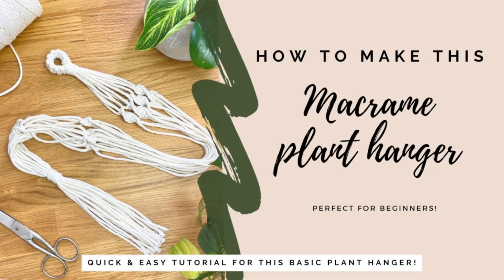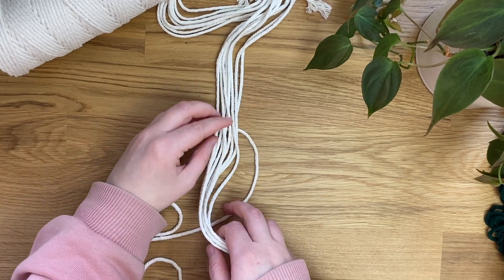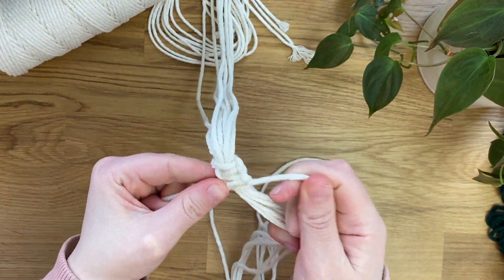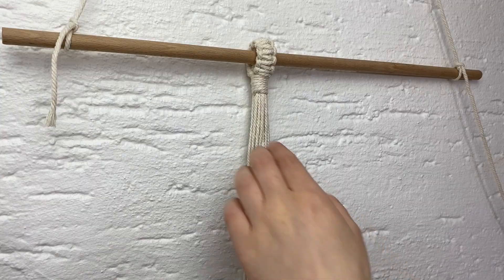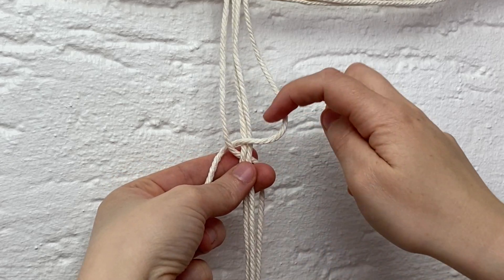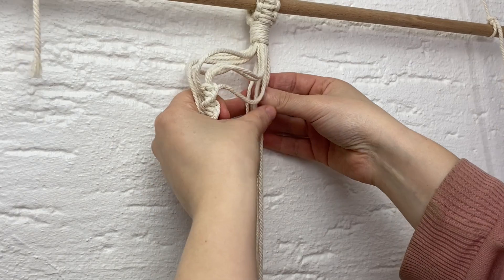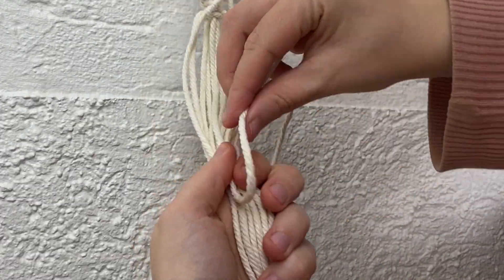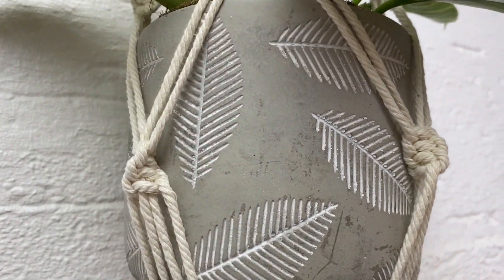DIY easy spiral macrame plant hanger tutorial | quick handmade macrame decor | beginner friendly!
Hi everyone!

I hope you enjoy this really easy spiral plant hanger design, it’s the perfect starter plant hanger for beginners as it’s only 3 easy knots! As much as I love making plant hangers on wooden hoops (which is a lot!) sometimes it’s nice to mix it up and create the hoop out of macrame cord ☺️ it’s a great technique to learn too incase you ever run out of hoops!

Measurements in ft & inches:
8 x 7 feet and 2.6 inches
1 x 3 feet and 3.4 inches
2 x 1 feet and 7.7 inches

14 different colours to choose from in both 3mm single twist and 3ply! Super soft & super beautiful 😍

~White macrame cords:
3mm x 850ft * (exact cord that I use)
3mm x 853ft different brand
5mm x 328ft

~Macrame supplies:
Wooden hoops 7cm
Wooden hoops 5.5cm